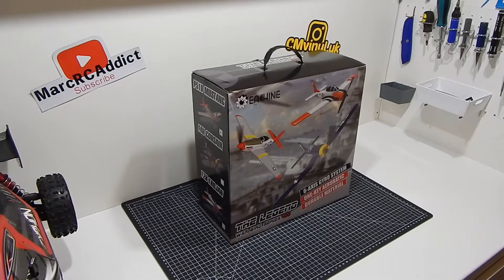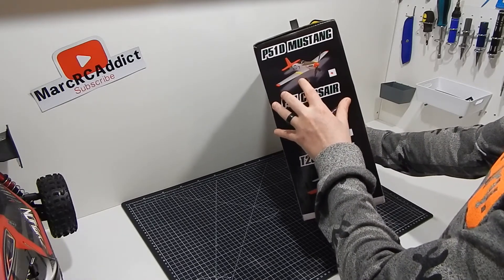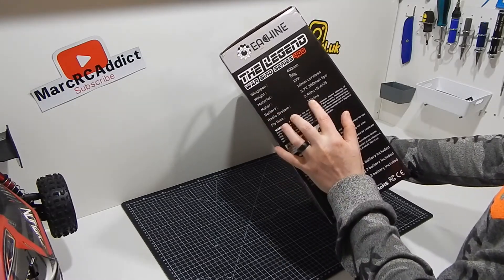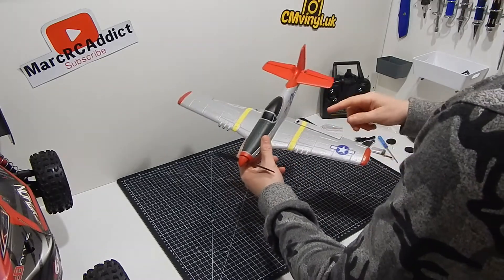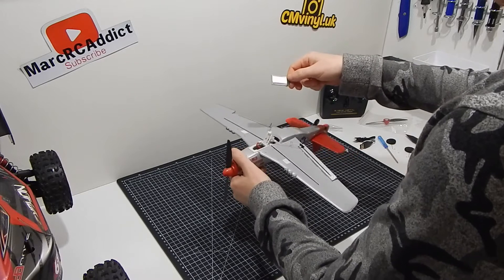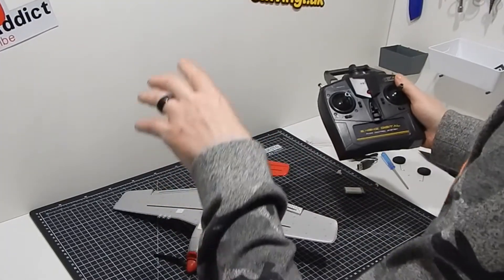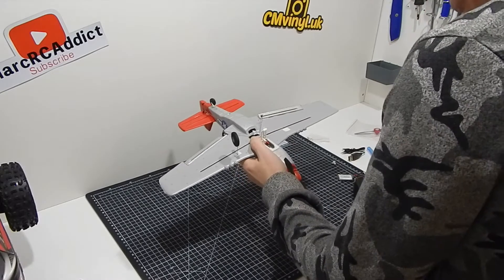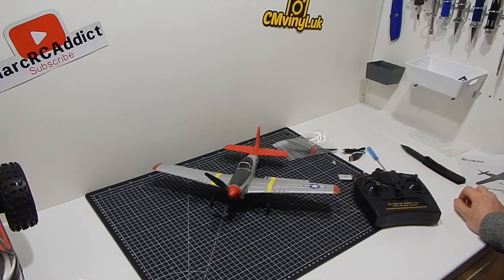Eachine P-51D Mustang The Best Mini 4ch Aerobatic RC Plane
Eachine P-51D Mustang The Best Mini 4ch Aerobatic And Auto Stability RC Plane.
This Eachine P-51D mustang the legend war bird series 4 channel RC plane is one of if not the best mini 4ch rc planes available right now, its perfect for beginners and experts alike. this is my unboxing video review but i have many more videos coming on this awesome rc plane..

Come See Me On Instagram For Your Cusyom Made RC Decals

Aweome and highly recommended little truck:
Wltoys A979 1/18 2.4GHz 4WD Monster Truck RC Car

An Essential Part To Anyones Collection:
 Li-Po Battery Explosion Proof Safety Bag Charging Sack 18x23x6cm

Did you know Banggood have their own facebook page, you can talk to fellow customers and banggood themselves. go check them out:

ATTENTION! The RC Models In My Videos Are Not Intended Fof Anyone Unde The Age Of 14. My Videos Are For Adults And General Audiences..

But this does not effect you in anyway and you do not get charged extra, This helps support the channel and allows me to continue to grow and make videos like this. Thank you for the support!